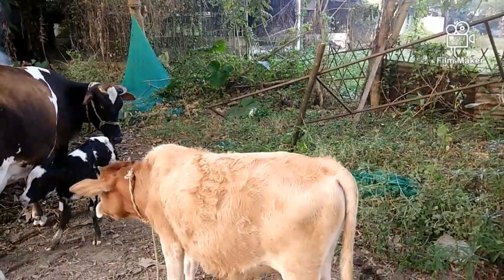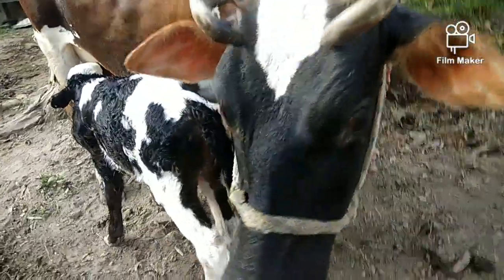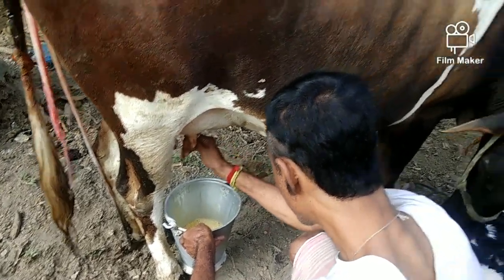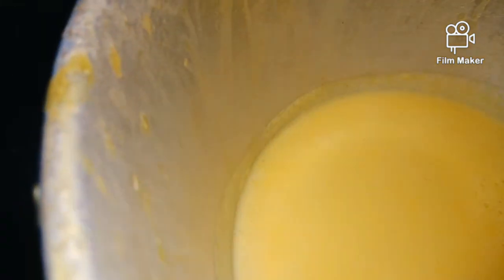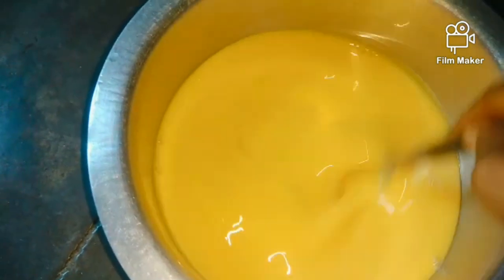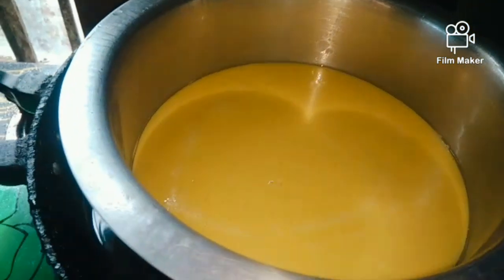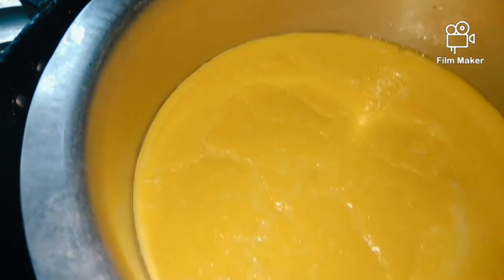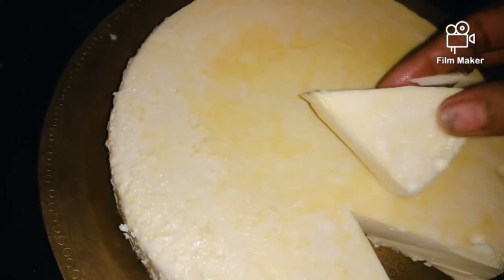amar gharor notun member jon sau ahok logote fehu kenekoi bonalu aponalokk dekhuwau.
fehur recipe.enekoi oti sohoje bonab pari.